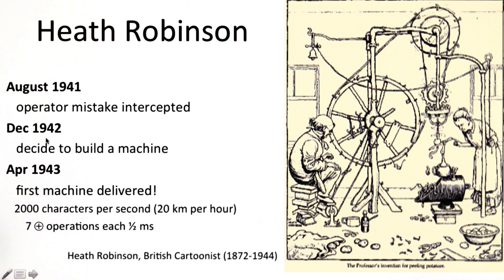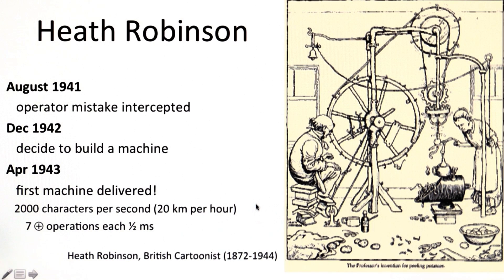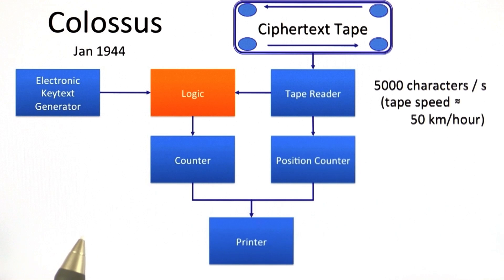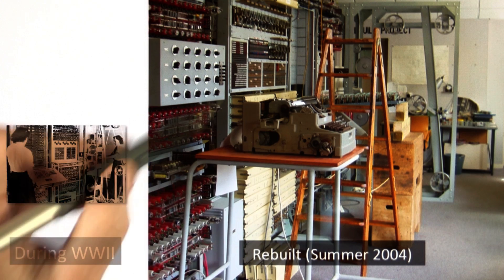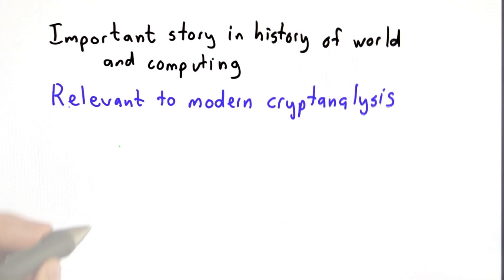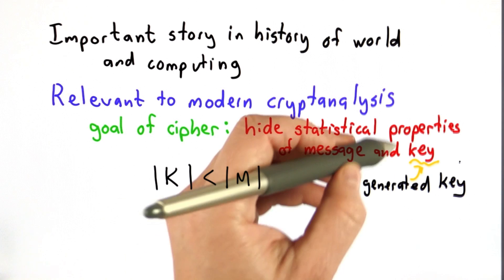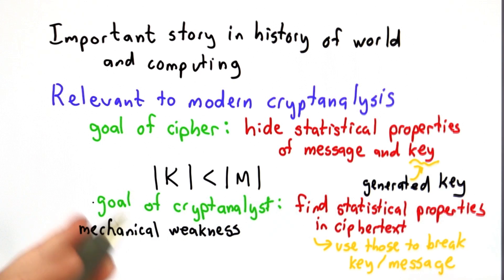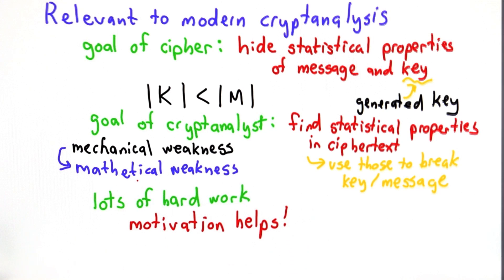Colossus - Applied Cryptography